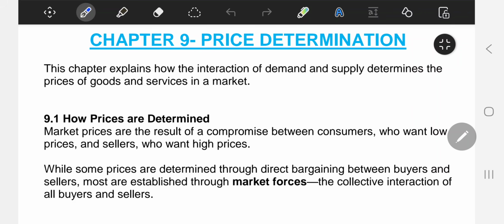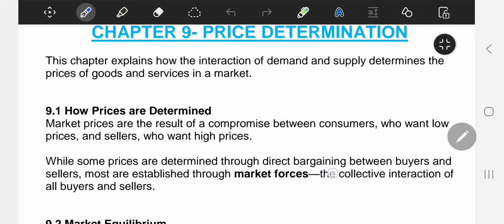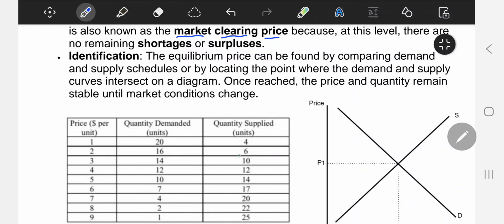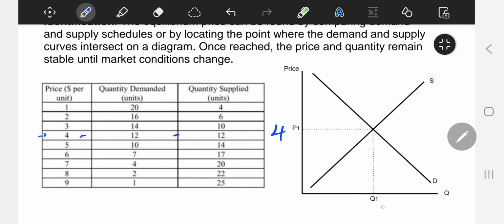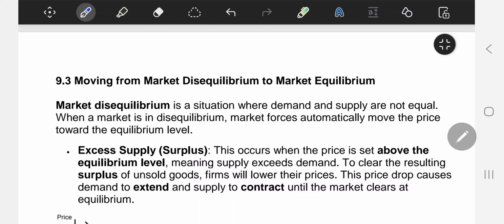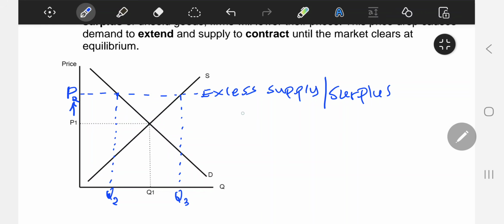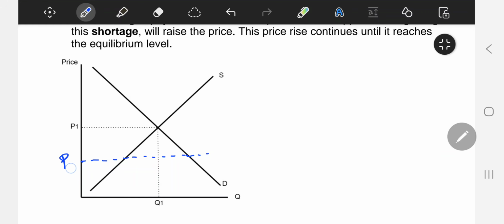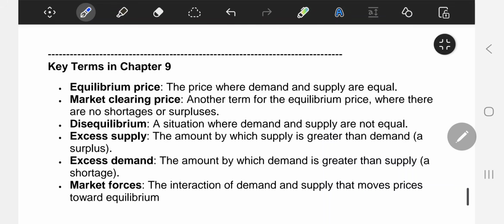Chapter 9- Price Determination| IGCSE Economics